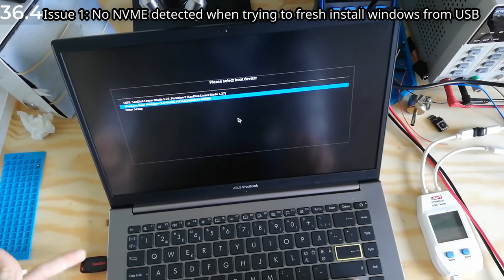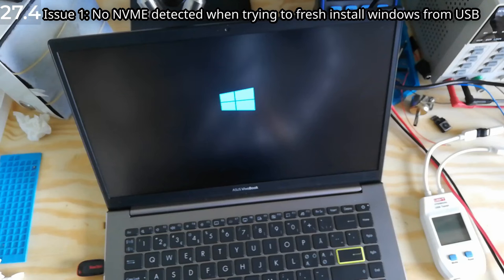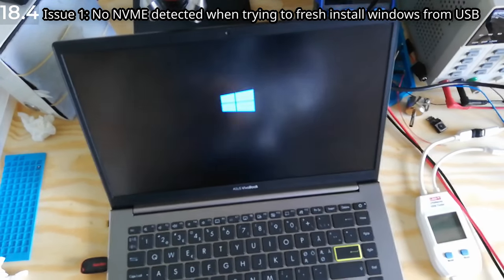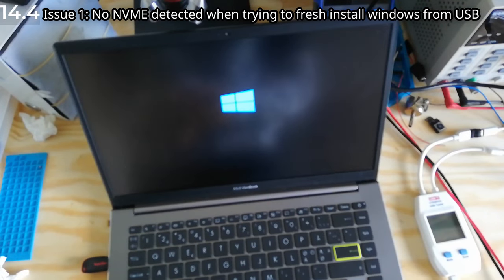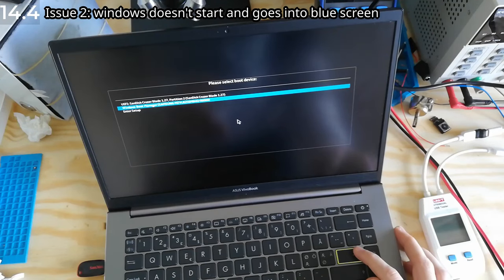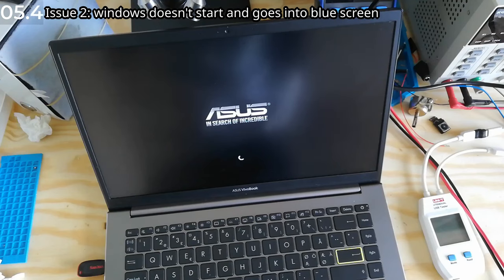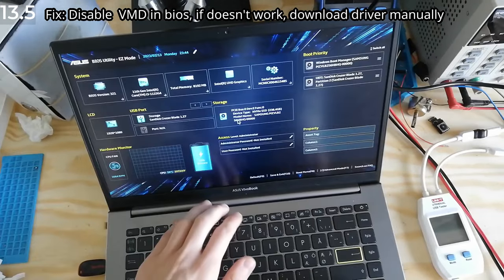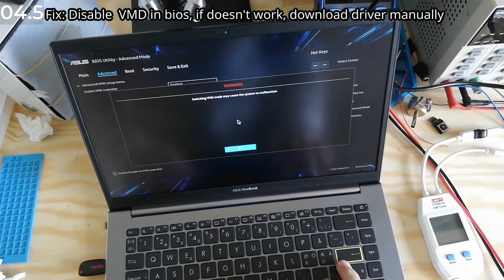Windows not detecting SSD/NVME for reinstalling FIX | Bluescreen when starting from NVME Fix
If disabling vmd doesn't help, you will need to load the intel vmd driver manually: